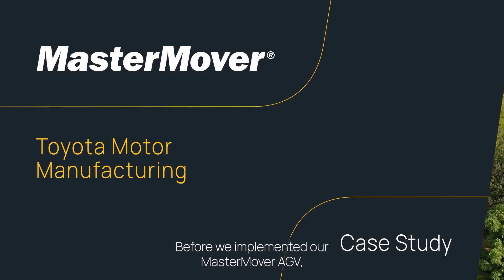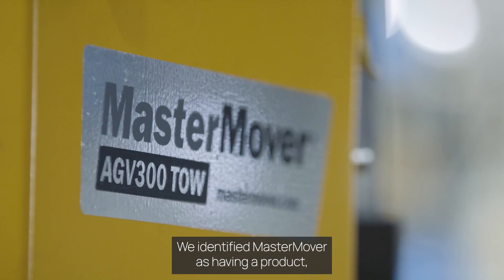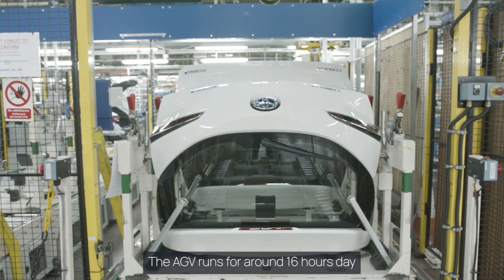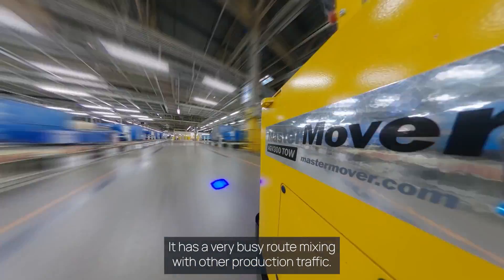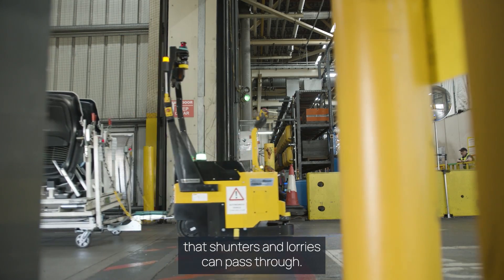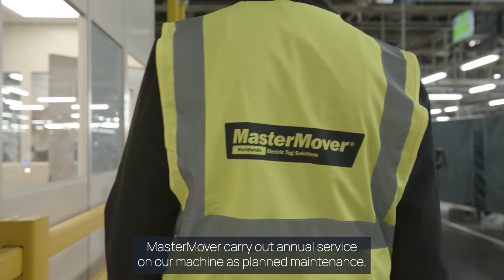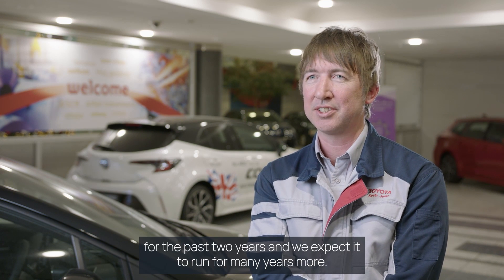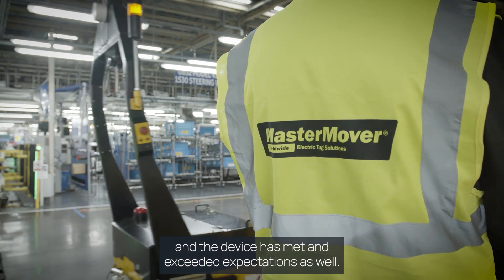Automated Guided Vehicle ► DRIVES EFFICIENCY at Toyota Motor Manufacturing [AGV Systems]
Industrial automation and Automated Guided Vehicles greatly improves efficiencies at Toyota Motor Manufacturing in the UK.

Automated Guided Vehicles (AGVs) have the ability to be transformational when it comes to driving operational efficiency within industrial manufacturing. Featuring best-in-class navigation and safety technologies, AGVs remove the need for human operation, carrying out movement of products, equipment and materials on time, every time.

This not only makes the operation more efficient but protects your people from the stresses and injuries associated with manual handling, or higher risk load moving solutions. Furthermore, it also means your people can focus on tasks of greater value, driving additional ROI and efficiency.

BLOGS:

► What are Automated Guided Vehicles?

► How to: Buying an AGV, the key steps you need to know